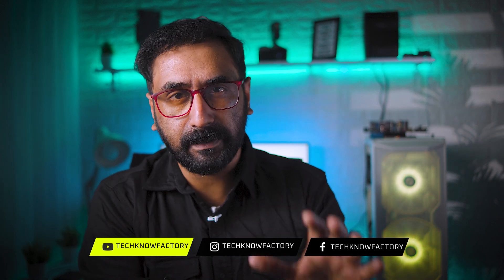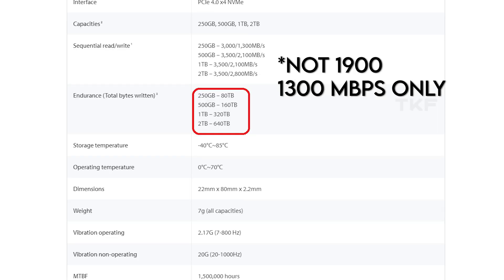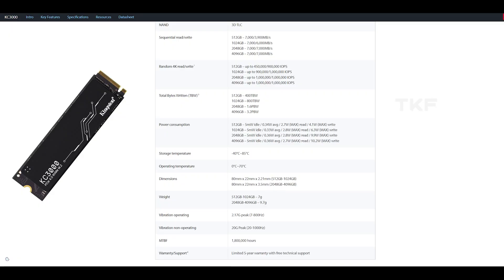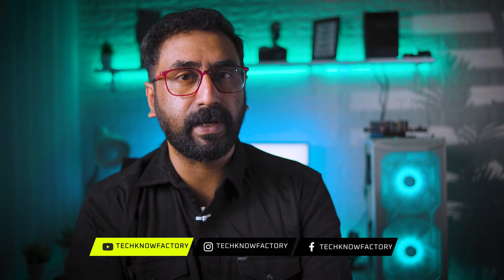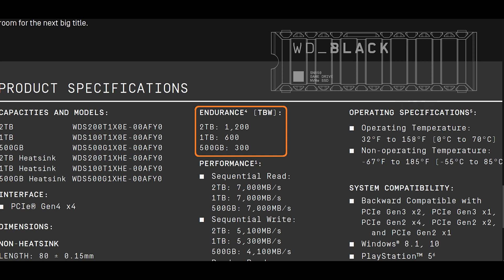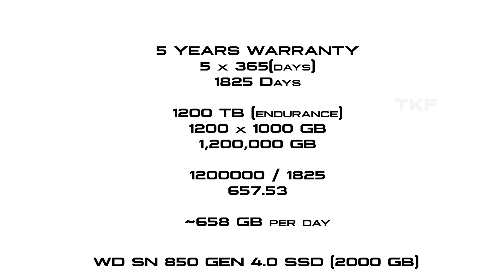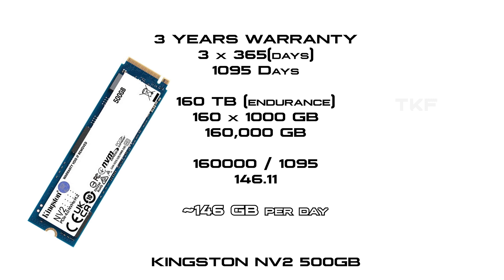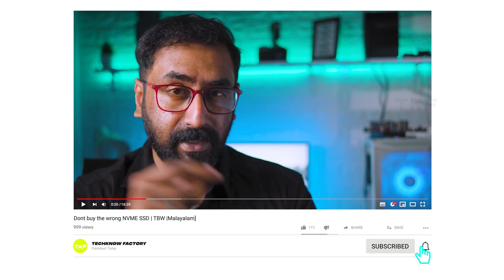Choosing the Best SSD | What is TBW? | What you need to know | SSD Warranty [Malayalam]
What is TBW?
PCIE Gen 3 vs Gen 4

✅USEFUL LINKS✅

00:00 - Intro / PCIE3.0 / PCIE 4.0
01:47 - PCIE Generation mistakes
05:21 - What is TBW or Endurance? Why is it crucial?
10:50 - Some recommended SSDs

🎸BG & Music🎹🎹
Uninhibited Nature by Artificial.Music & Storm Infinity